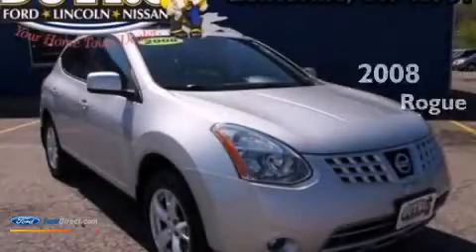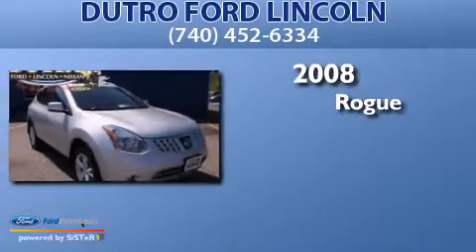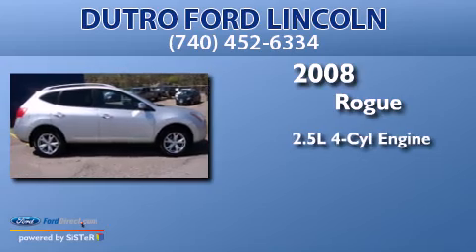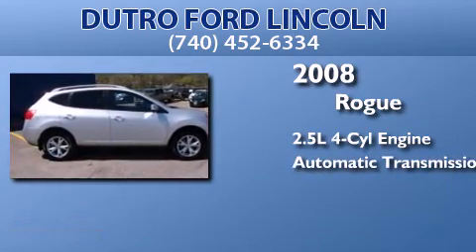2008 NISSAN ROGUE Zanesville OH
We are proud to present this 2008 NISSAN ROGUE . We have been honored to serve the Zanesville OH area , we promise that your experience at our dealership will exceed your expectations ! Year : 2008 Make : NISSAN Model : ROGUE Engine : 2.5L I4 16V MPFI DOHC Trans . : AUTOMATIC CVT Exterior : SILVER Miles : 59,842 Stock : NT569A Dutro Ford Lincoln 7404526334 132 South Fifth Street Zanesville , OH 43701